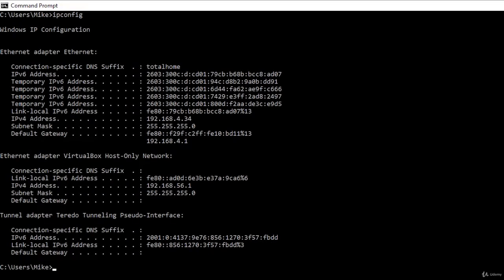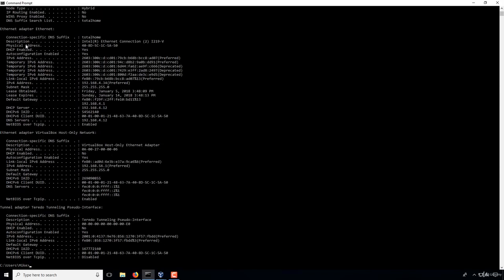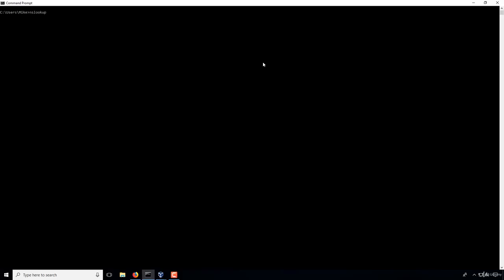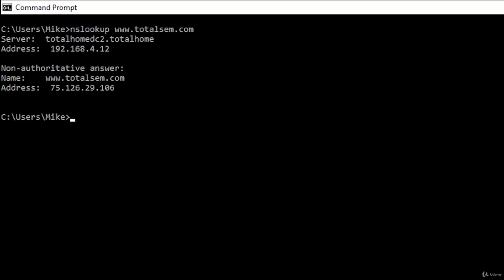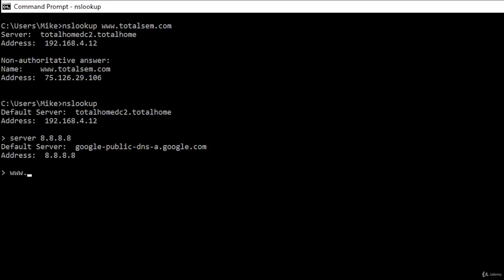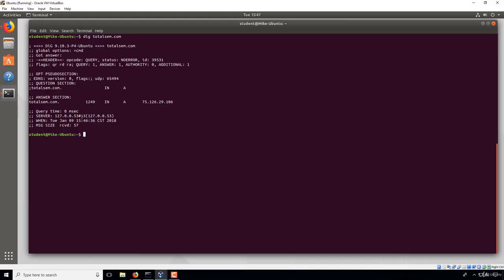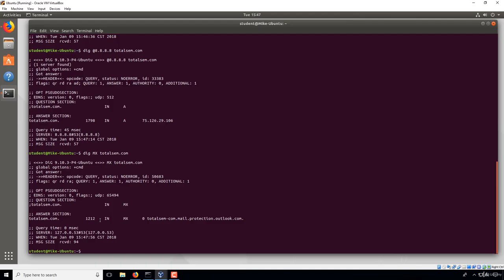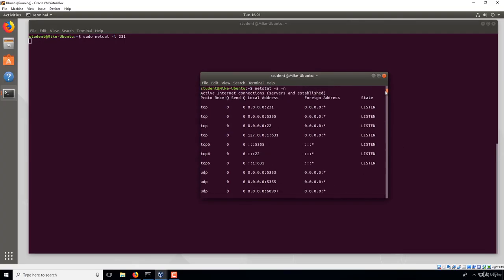042 OS Utilities Part 2